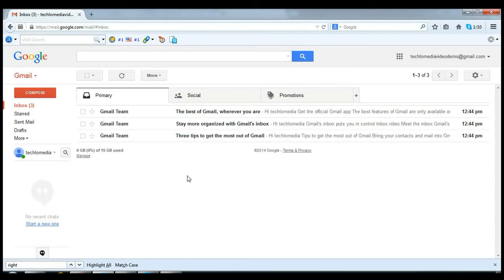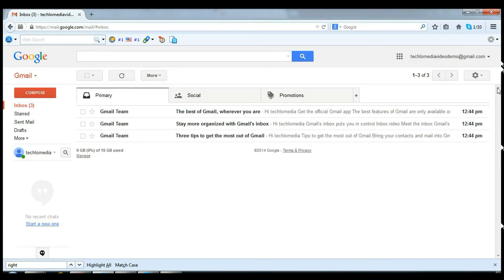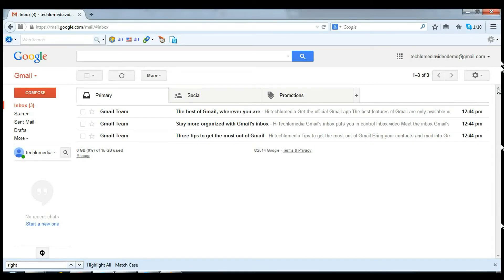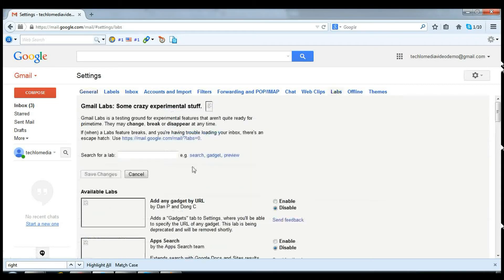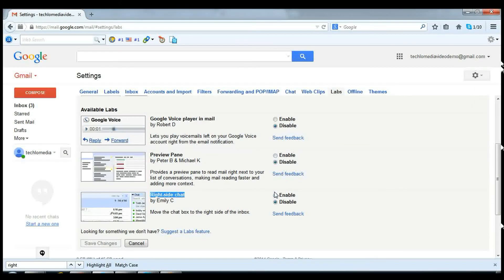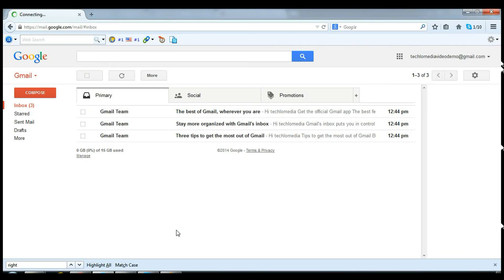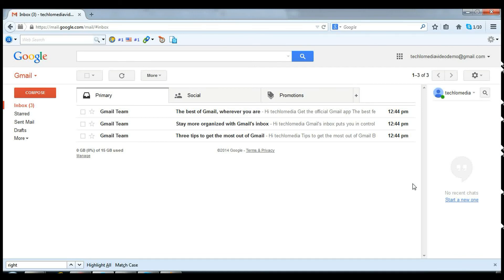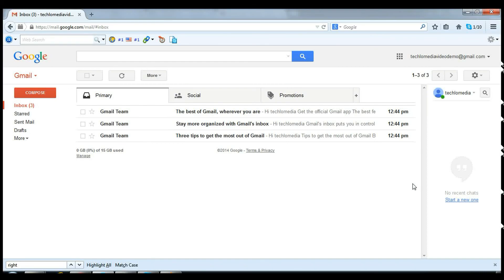How to Move Gmail Chat from left to right side of the Window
You can move the Gmail chat from its default location to the right side of the window. You only need to enable the feature from Gmail labs. read